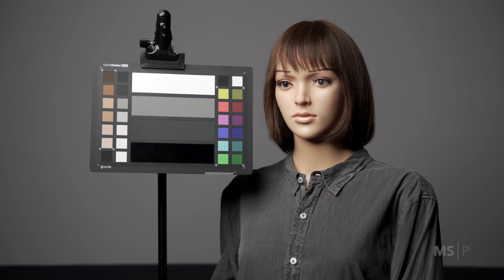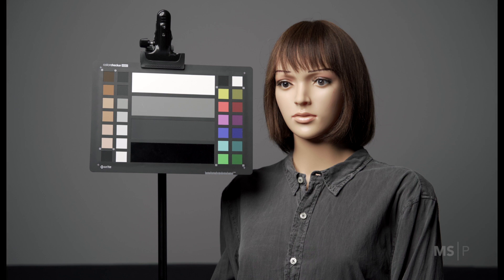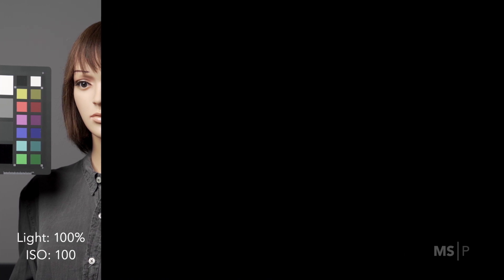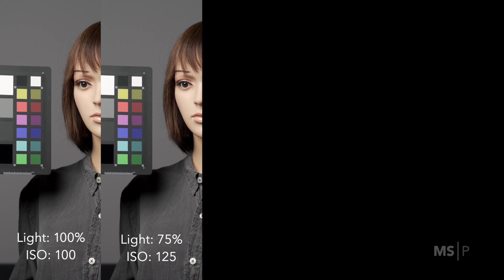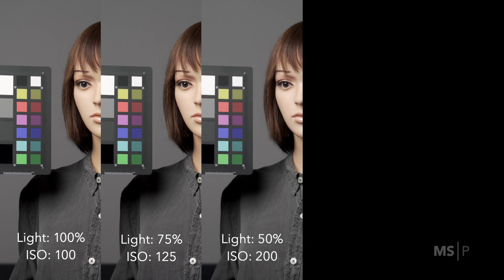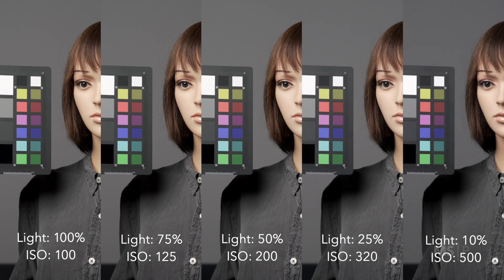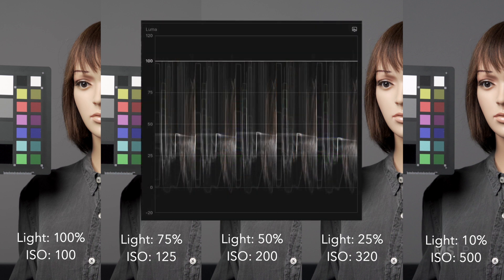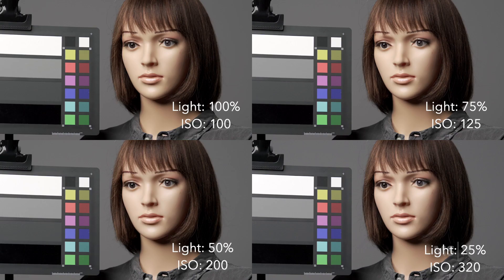Does Light Intensity (Brightness) Affect Shadow Softness?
What happens when you reduce the intensity of your lighting and boost your ISO? Will it have an affect on the softness of the shadows that are cast on your subject? In this video I take the brightness of my light source from 100% to 10%, adjusting ISO as I go to get consistent exposure. Will the shadows cast by a brighter light be harsher than those cast by a dimmer light? Watch and see!

Some of my favorite lights & modifiers

Stuff I can’t get along without :
GVM Slider
Innorel D-30 Ball Head
Movo VXR10 Microphone
SmallRig Shoe Mount Ball Head
SmallRig Super Clamp
SmallRig 11" Friction arm